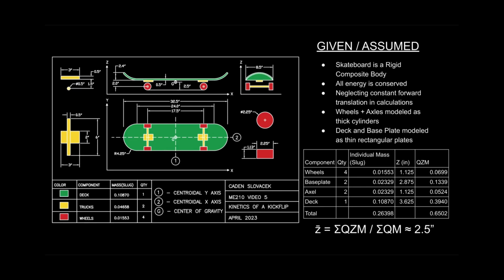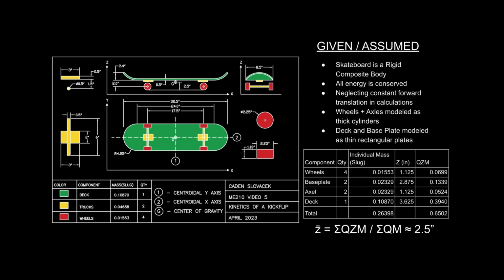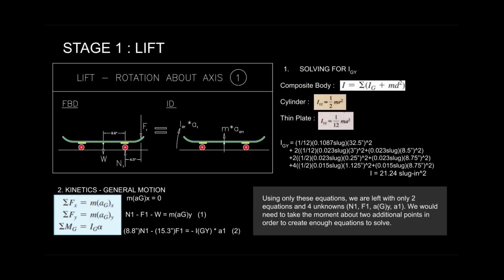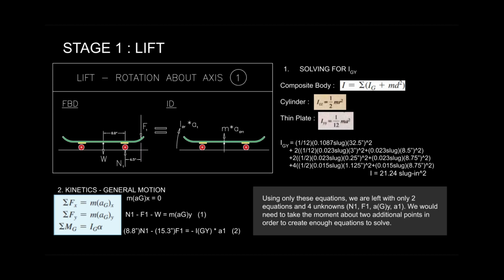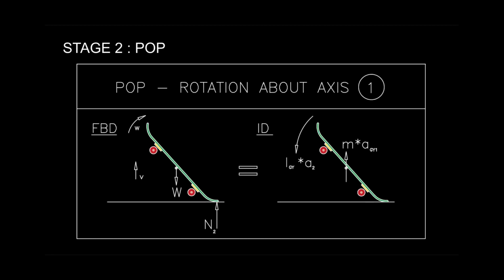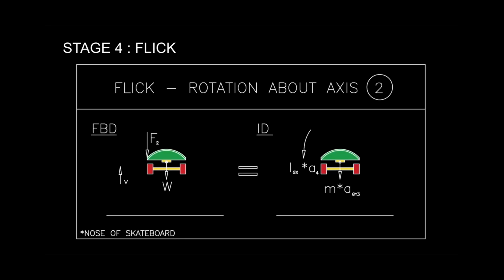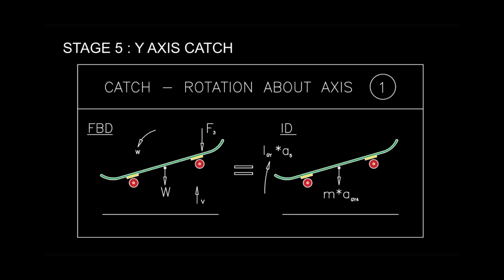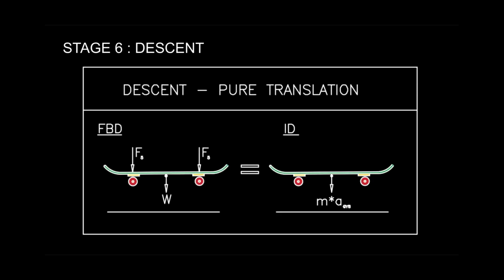Kinetics of a Kickflip - ME210 Video 5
In this video, I dive into how one might calculate the kinetics behind the kickflip.